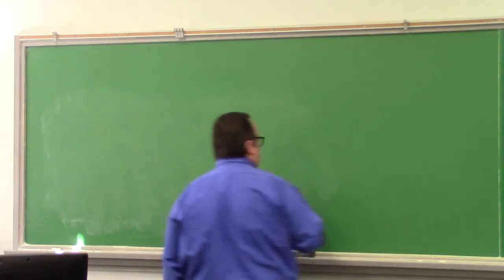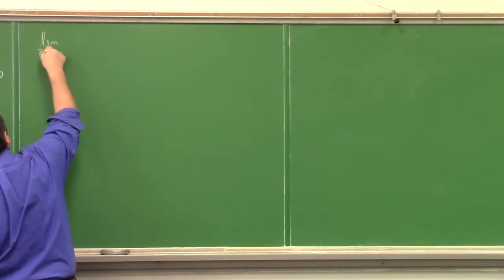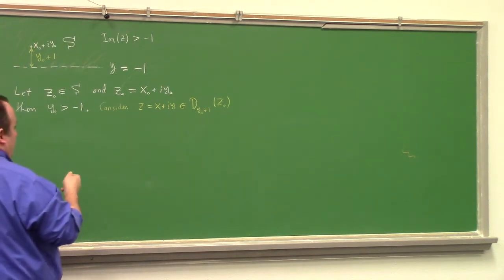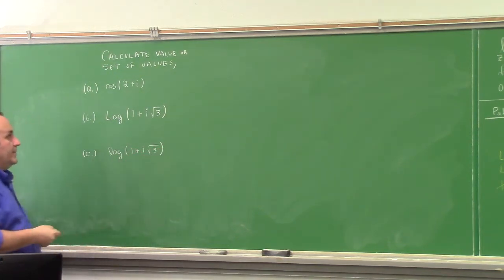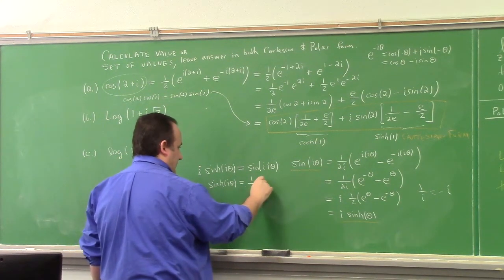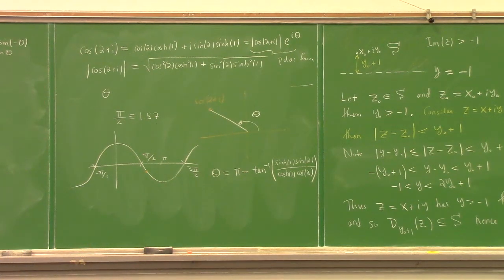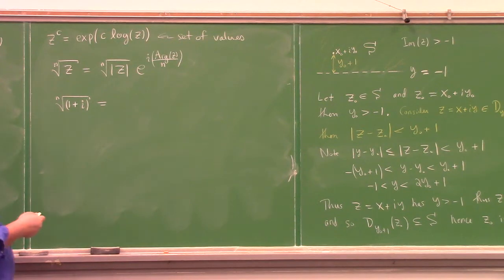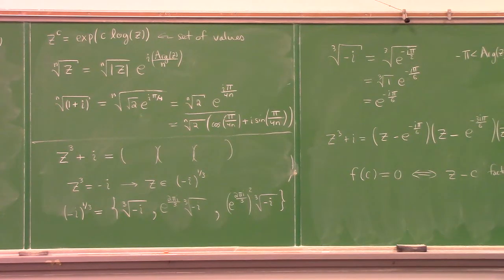Complex: review for Test 1, 2-8-22